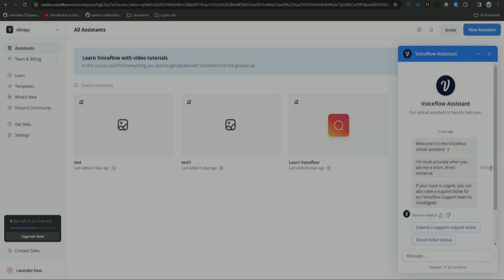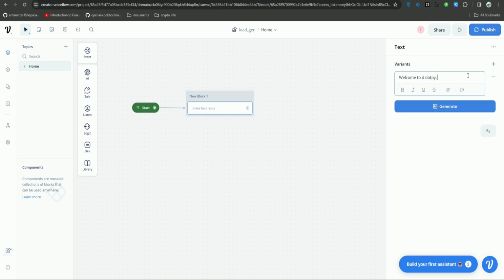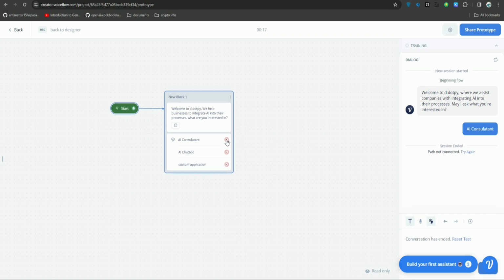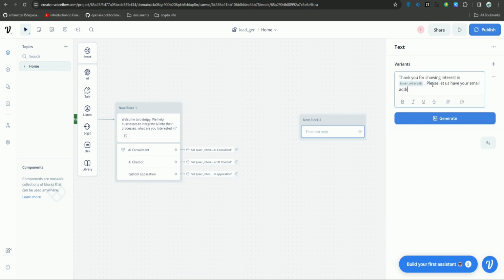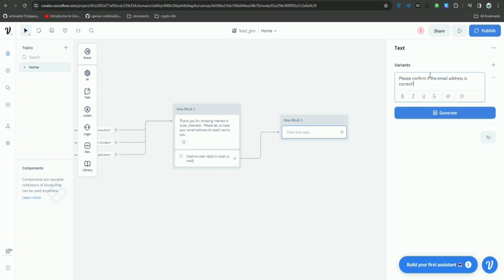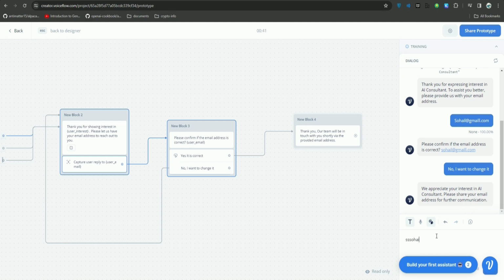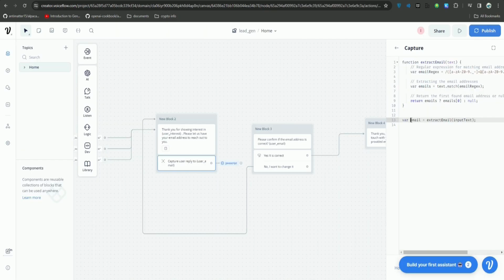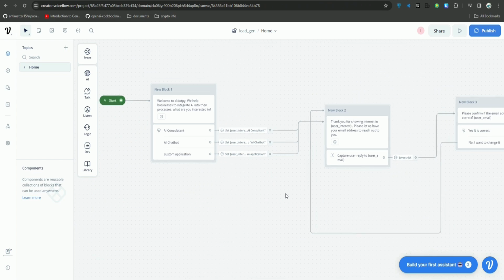Lead Gen Chatbot | Chatbot for Website | AI Chatbot | Voiceflow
In this video, I demonstrate how to create the best chatbot for lead generation using Voiceflow, an intuitive platform for building a chatbot without coding. I focus on developing a Lead Generation Chatbot, highlighting the ease of creating a chatbot without OpenAI or complex programming. The tutorial is tailored for those seeking the best chatbot for lead generation, offering step-by-step guidance on setting up a lead gen chatbot using Voiceflow's no-code tools.

Throughout the video, I emphasize the importance of a lead gen chatbot in capturing and nurturing leads, showcasing how to design interactive dialogues and response mechanisms. This approach underscores the effectiveness of a chatbot without coding in engaging potential customers. Additionally, I delve into advanced features that enhance the functionality of the best chatbot for lead generation, such as email validation and variable management, all achievable in a chatbot without OpenAI.

By the end of this tutorial, viewers will have a clear understanding of how to create a chatbot without coding, specifically tailored as the best chatbot for lead generation. The skills imparted are crucial for businesses looking to leverage a Lead Generation Chatbot for enhancing their customer engagement and lead capture processes, all while emphasizing the creation of a chatbot without coding dependencies.

How To Automate Lead Gen with Voiceflow Chatbots and Zapier!